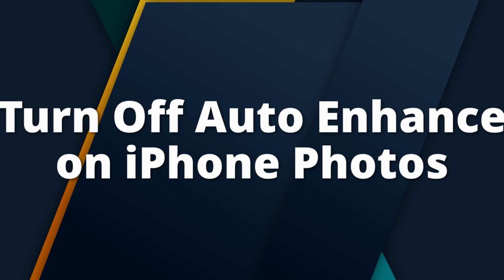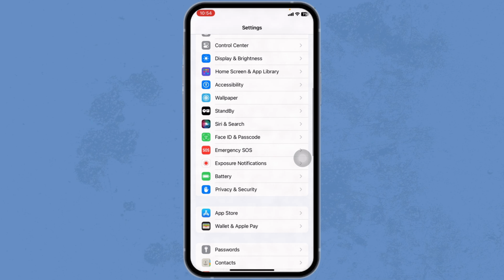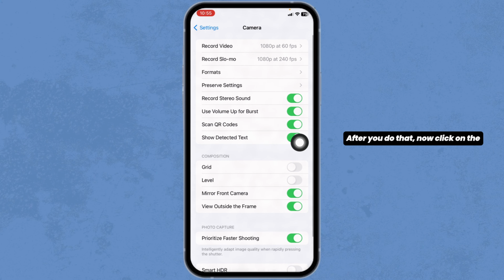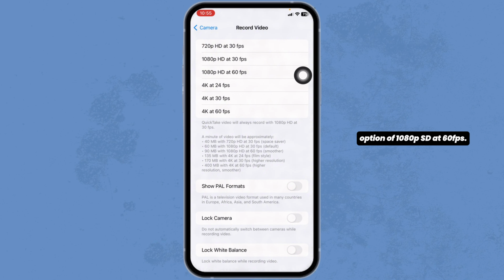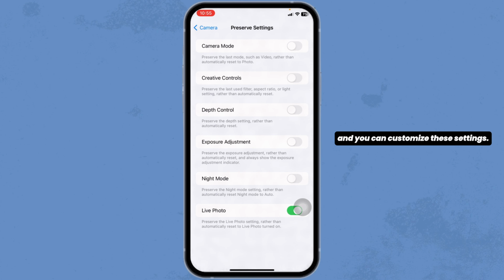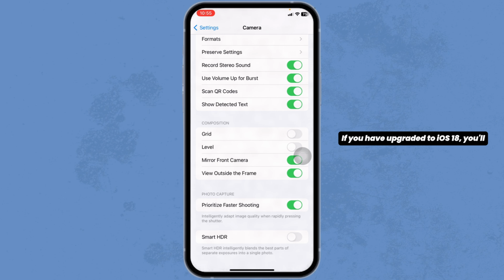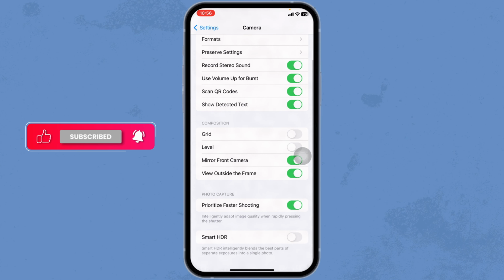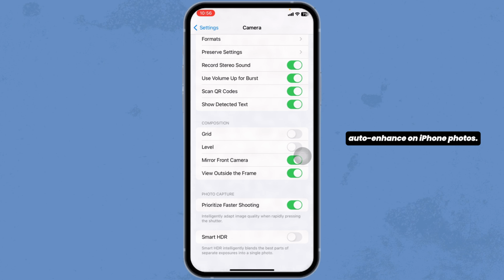How to Turn Off Auto Enhance on iPhone Photos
Learn how to turn off auto enhance on your iPhone photos in this quick and easy tutorial. Say goodbye to unwanted edits and take control of your photo editing process!